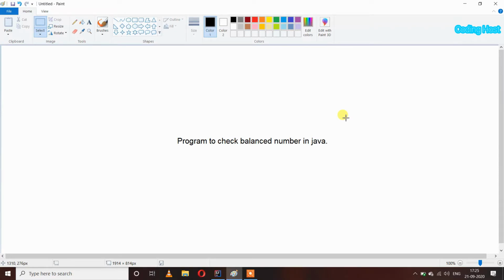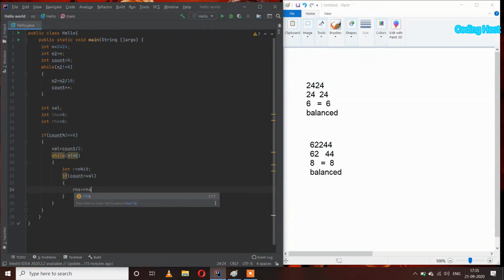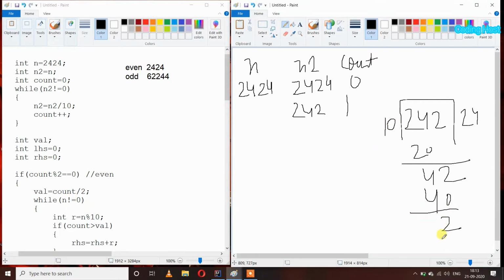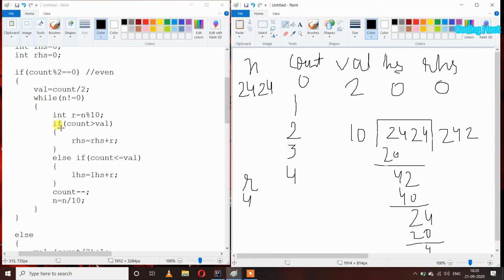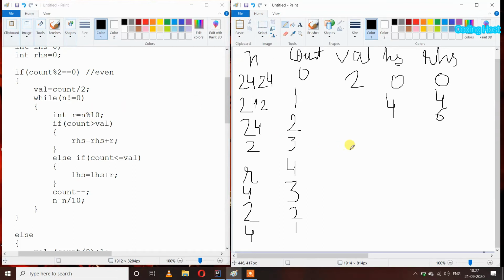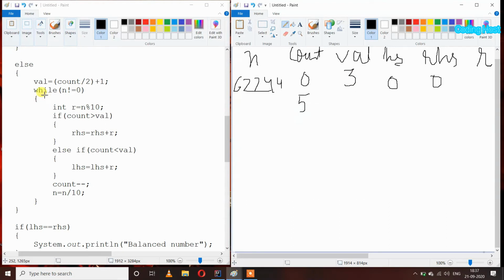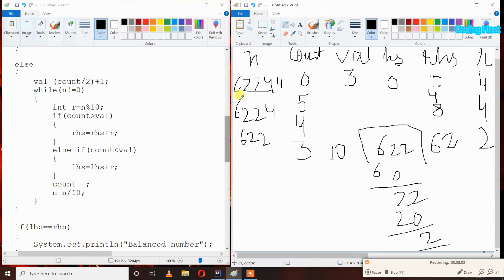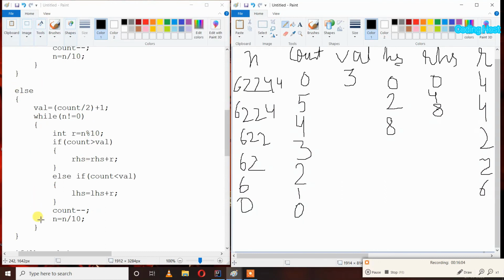Balanced number | Balanced number in java.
In this video, I will show you the program to check a balanced number in java.